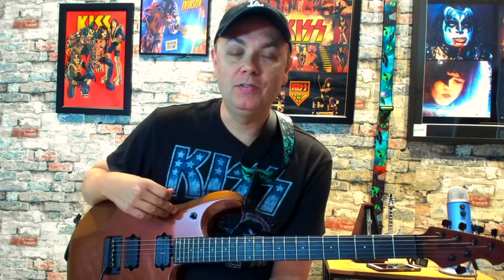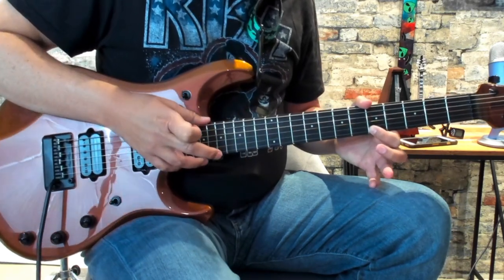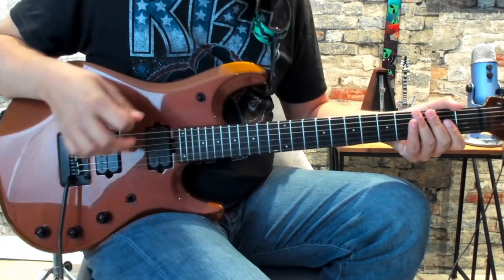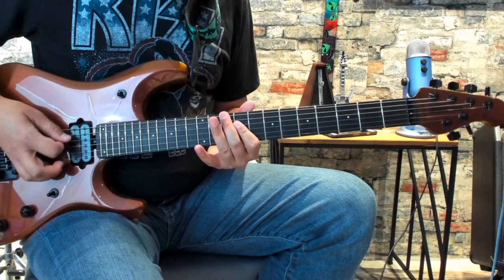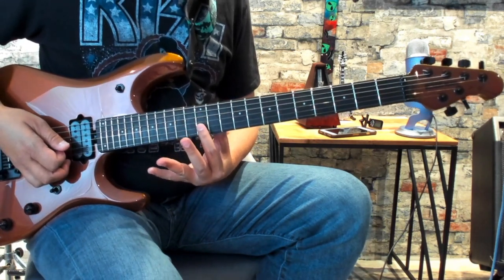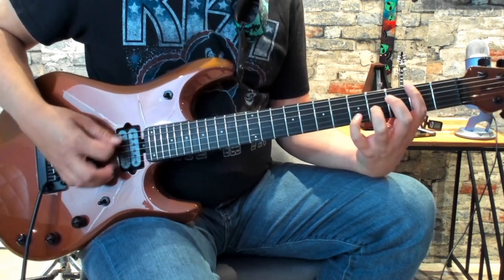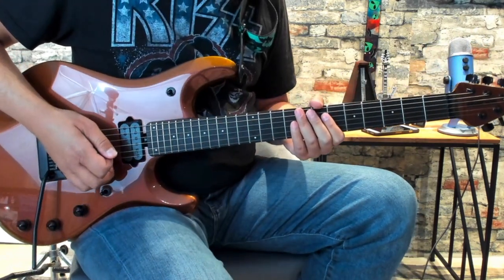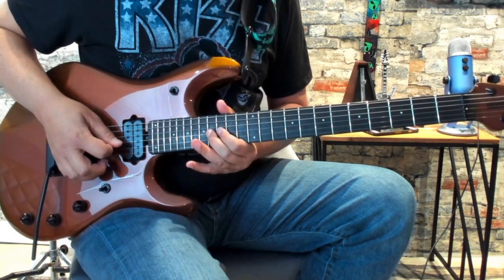Green Tinted Sixties Mind Guitar Lesson - Learn All the Chords/Riffs/Solo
This video will show you EVERY guitar part for Green Tinted Sixties Mind by Mr. Big

Tuning: Standard A440

Green Tinted Sixties Mind Written by: Paul Gilbert

This channel will include guitar tablature for each new Youtube guitar lesson, backing tracks, additional guitar lesson videos on theory, technique, practice habits/recommendations, goal setting, chord building, and studying our guitar hero's and applying to our own playing. Plus it's only $3/month (the cost of soda). This will help provide the necessary resources to continue providing weekly guitar lessons. Thanks everybody.

Lean Into It was Mr. Big's sophomore release and featured the bands first #1 hit single To Be With You. However, this track is a small part of this album. Paul Gilbert and Billy Sheehan's ferocious guitar and bass skills, are front and center. The album eventually reached platinum status.

TIP JAR!!
All tips are much appreciated and will help me grow my channel and provide more guitar lessons. Tips can be any amount. Thanks everybody.